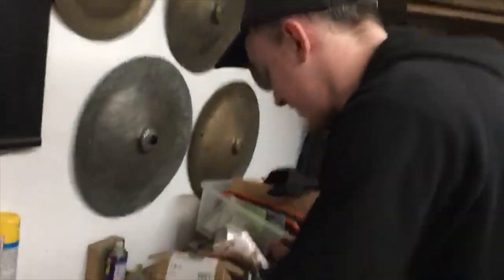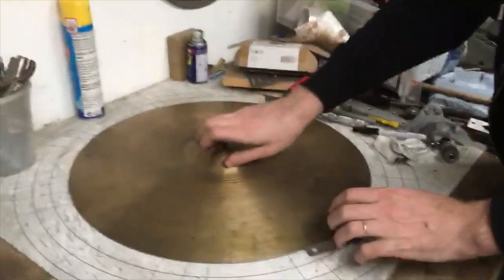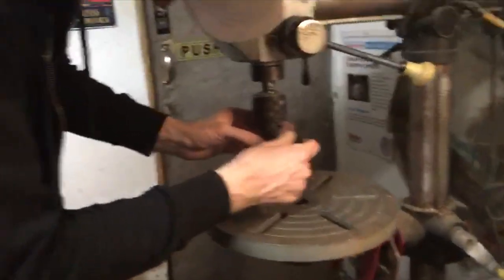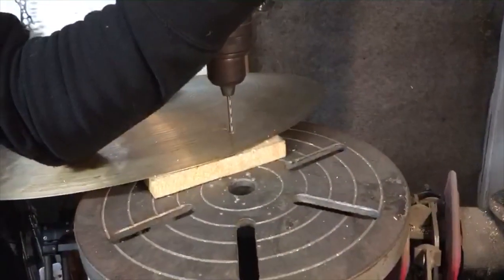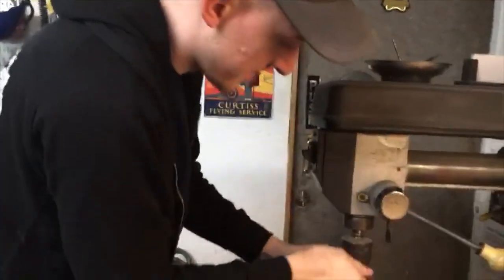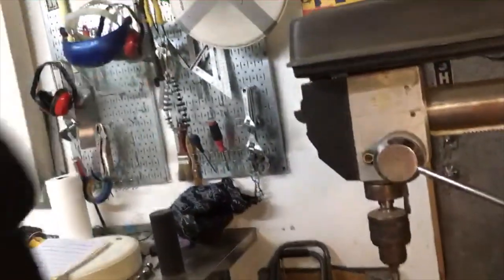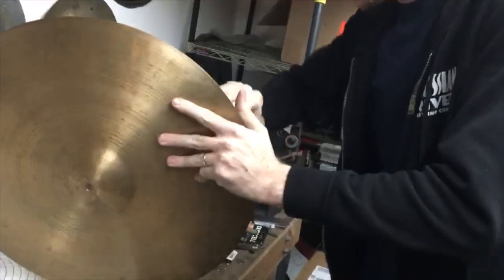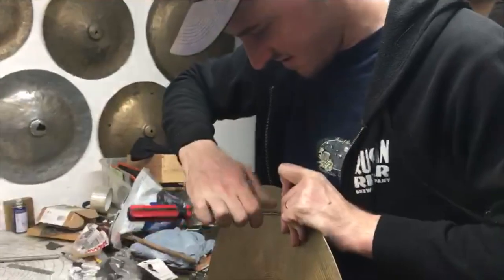Jesse Simpson Rivet Install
Jesse shows how to install three rivets.
Drillin' ... Sizzlin'